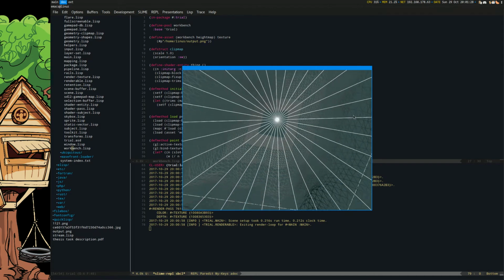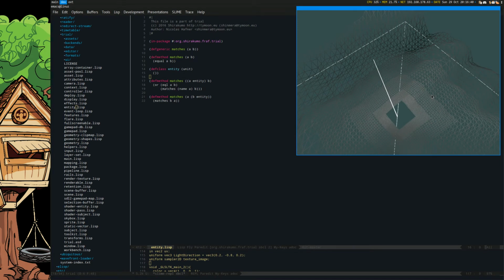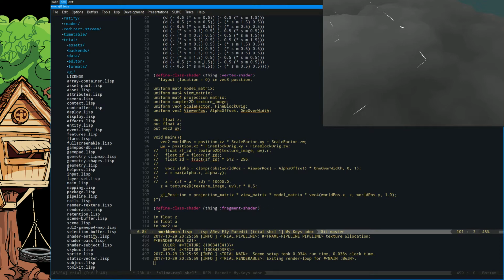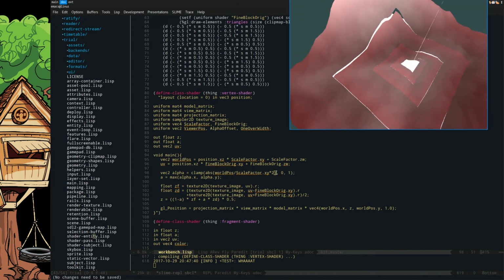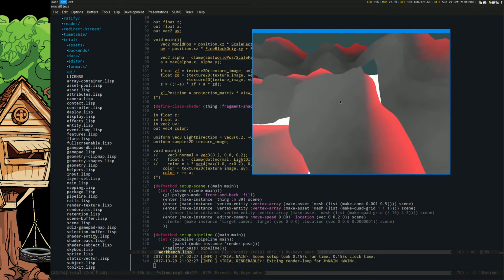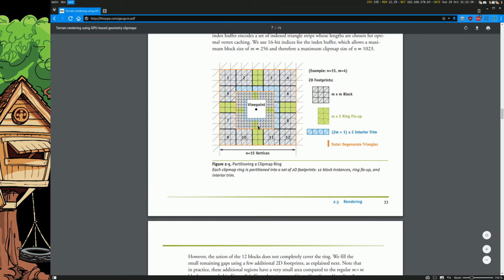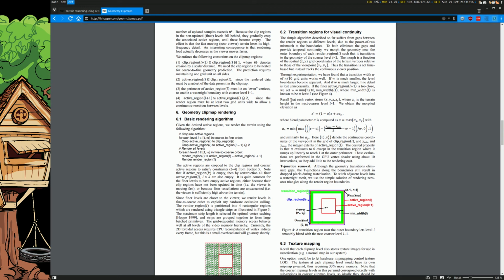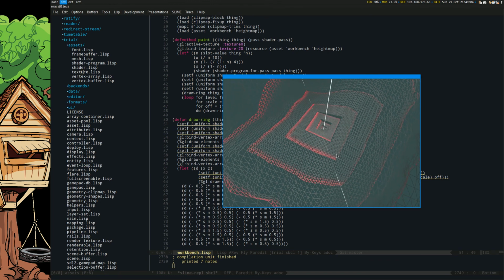Treehouse - Pt. 9 (Geometry Clipmaps 4)